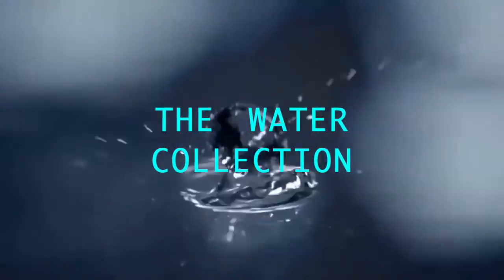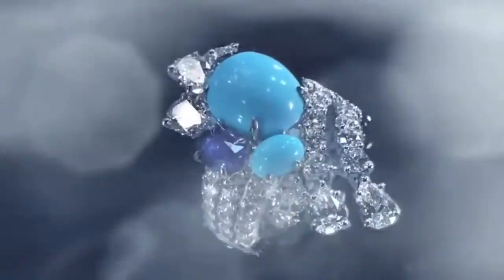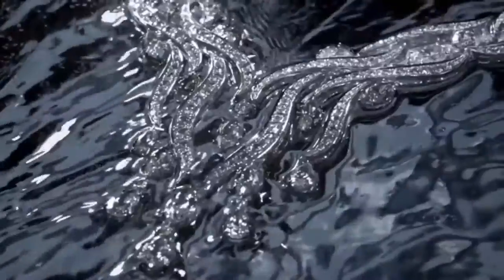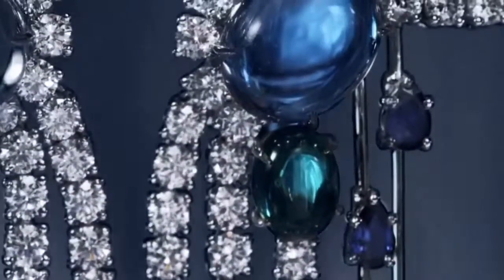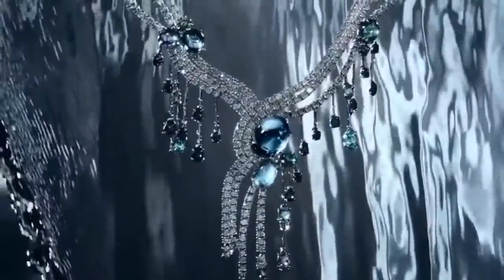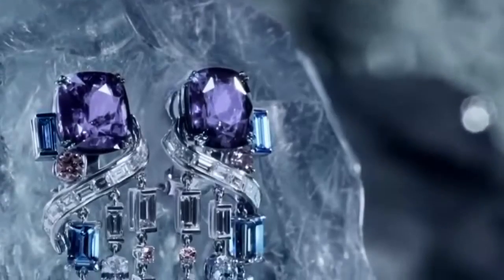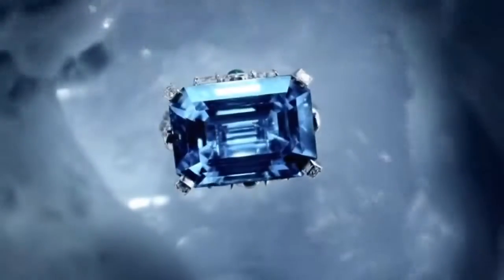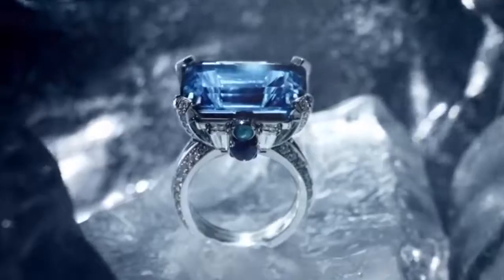THE MOST BEAUTIFUL DIAMOND-THE WATER COLLECTION I 最美的水鑽